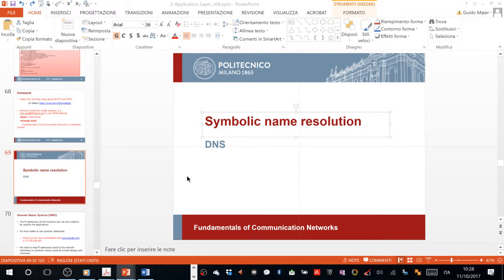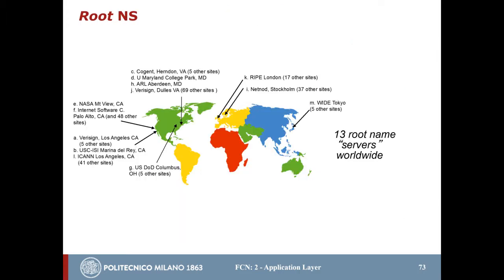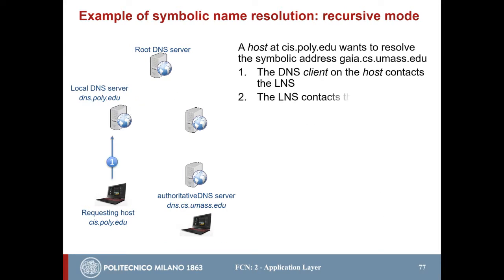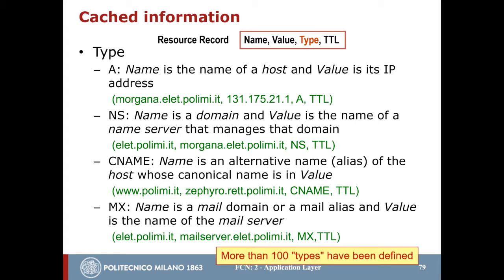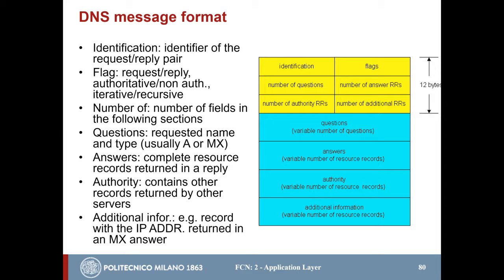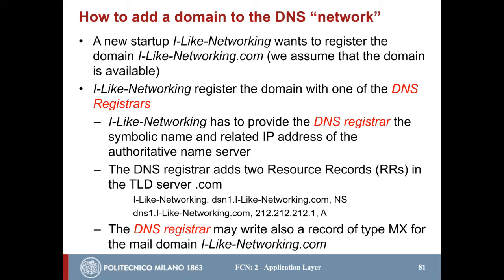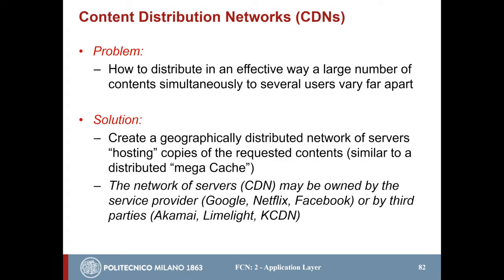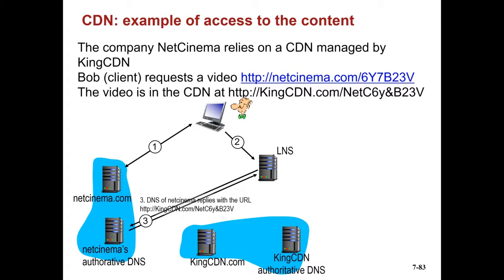6_Application layer (DNS) 2017 10 11